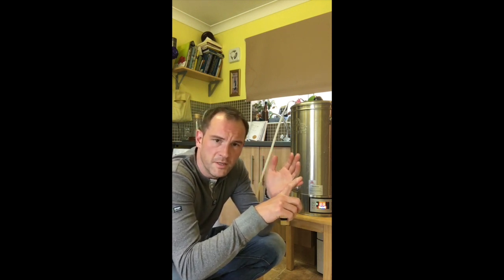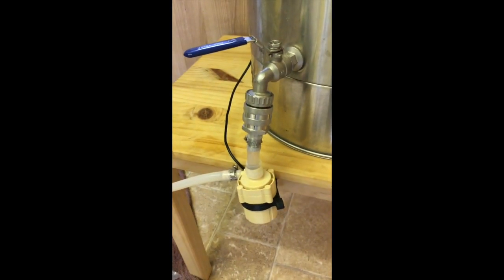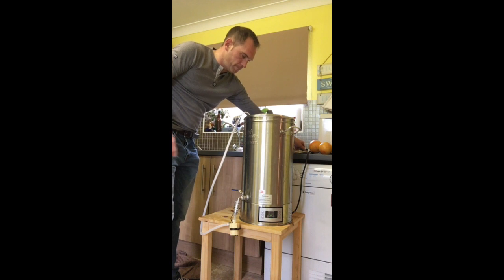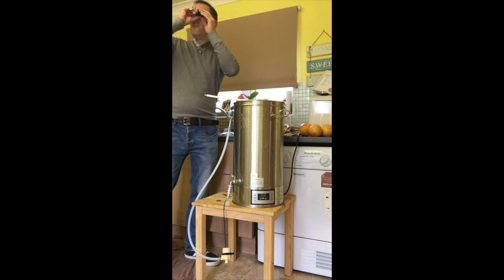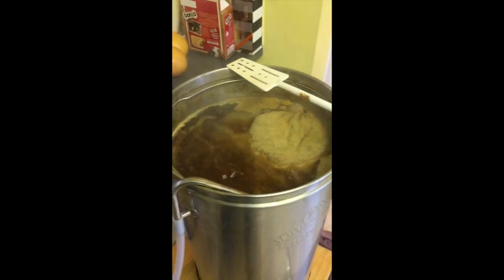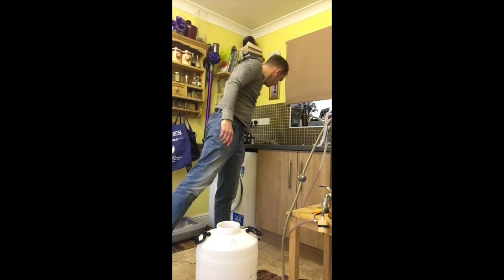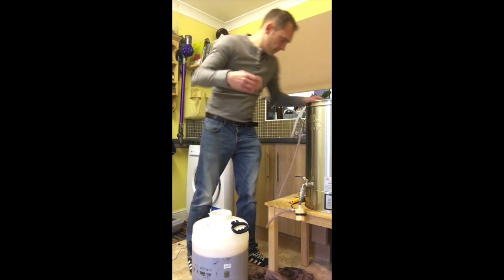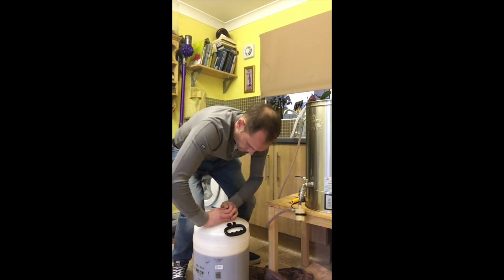English IPA infused with Grapefruit 5.6%,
Homebrewing with SImon, English IPA infused with Grapefruit 5.6, This is my first ever video, so please be nice lol.